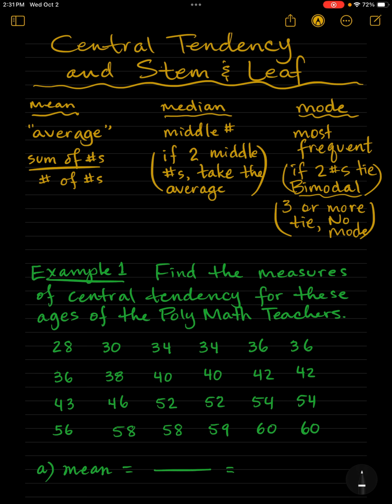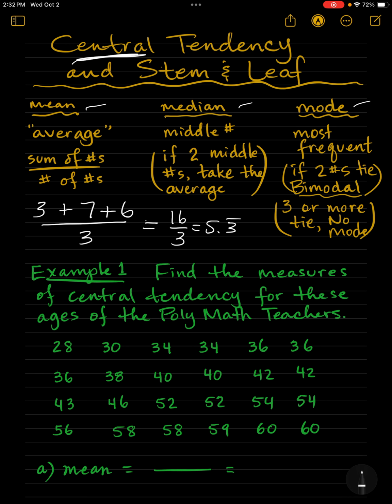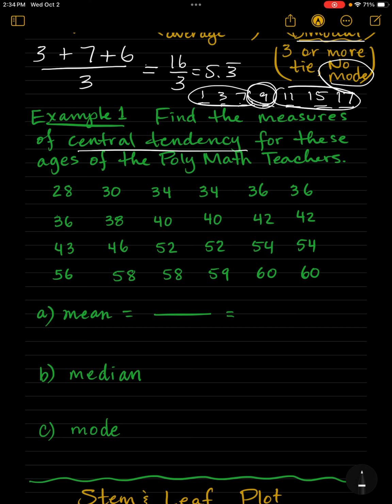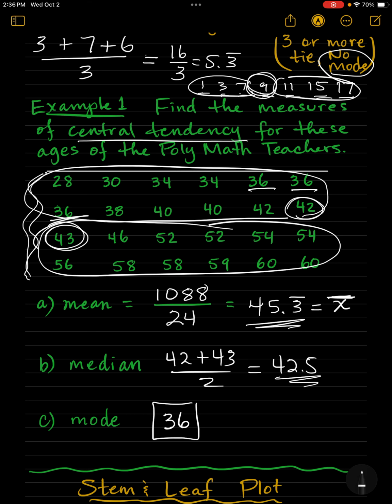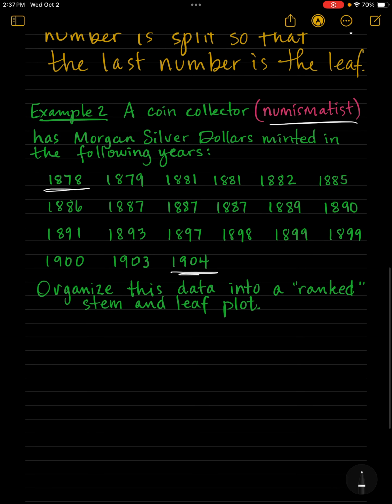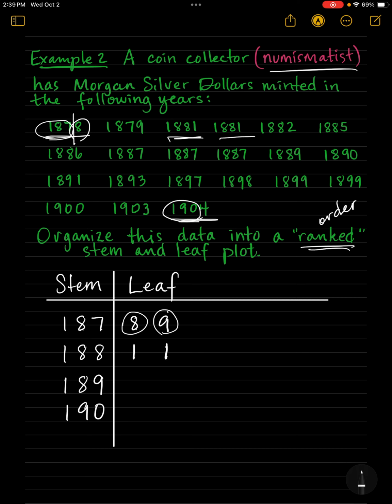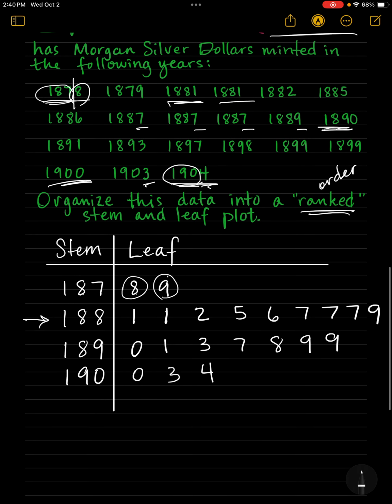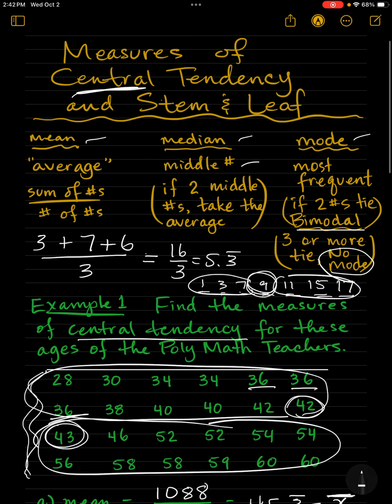Measures of Central Tendency